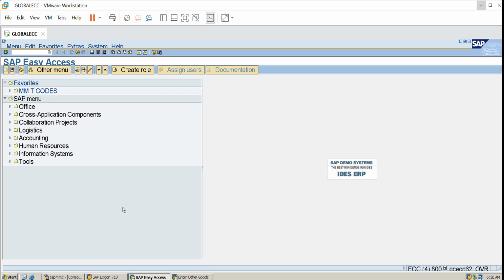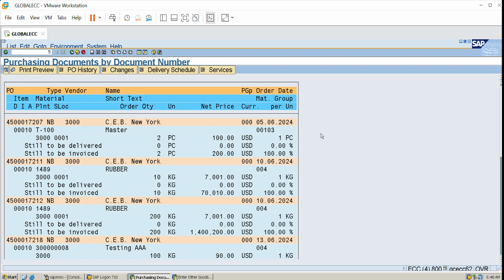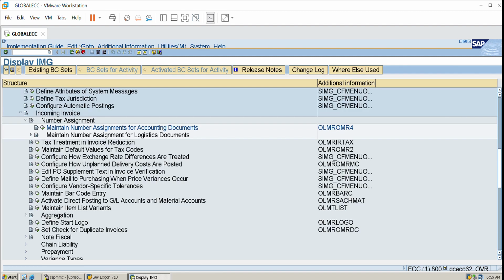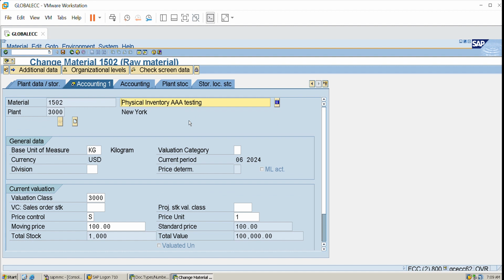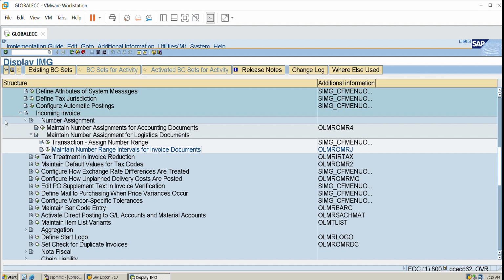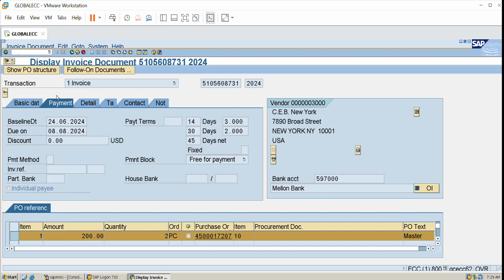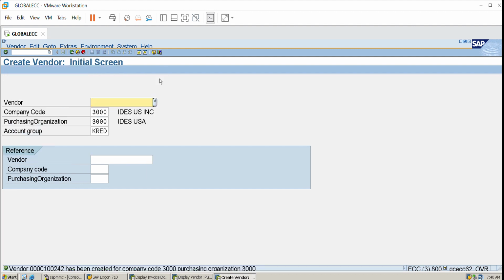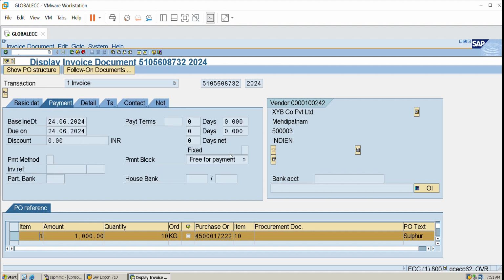LOGISTIC INVOICE VERIFICATION IN SAP MM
LIV is an important part in SAP MM where we configure all the activities related to invoices like number ranges for different document types, credit memo, subsequent debit, subsequent credit, ERS ie Evaluated Receipt Settlement etc. If you encounter any issue, then contact me at .

Regards,
Abdul-SAP Certified Consultant